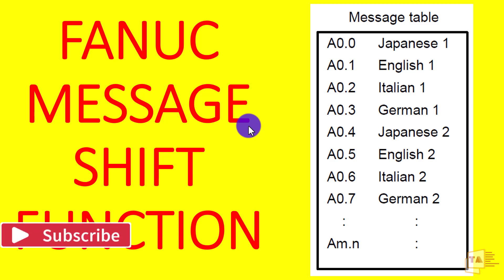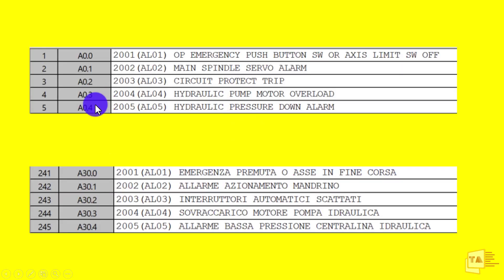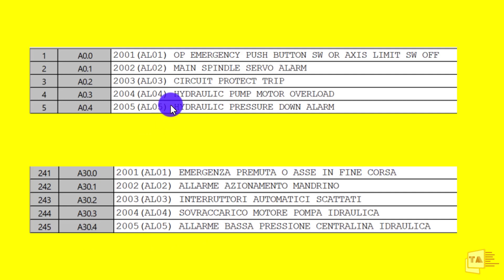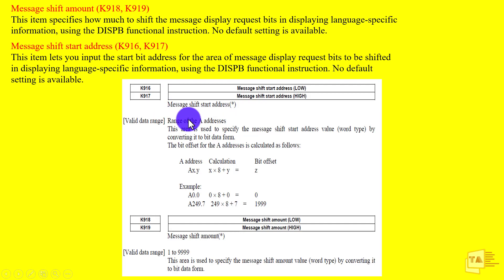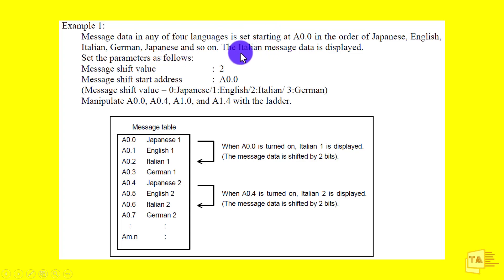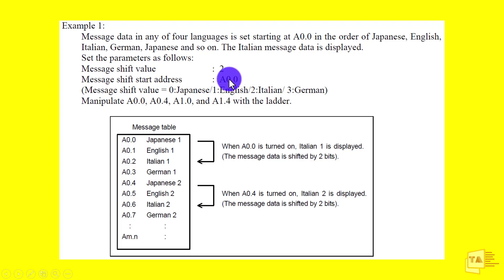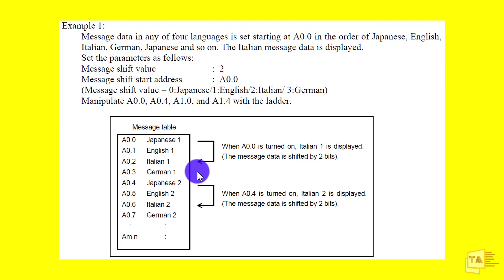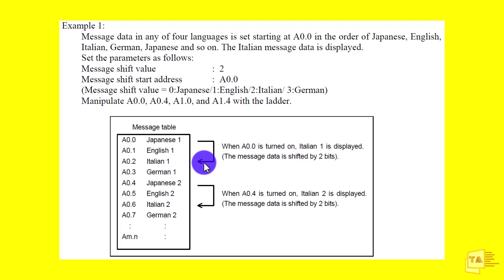Fanuc PMC Message Shift Function Explained in English